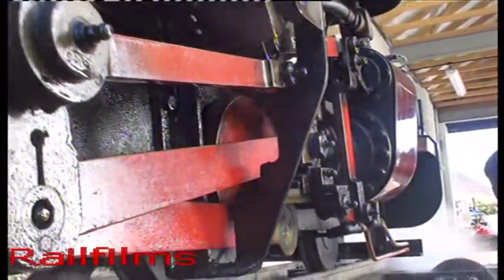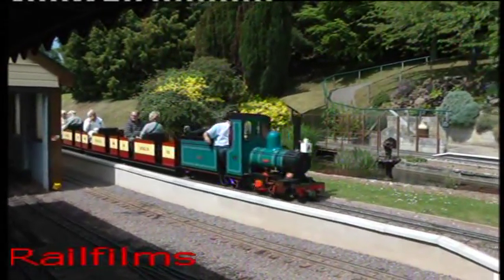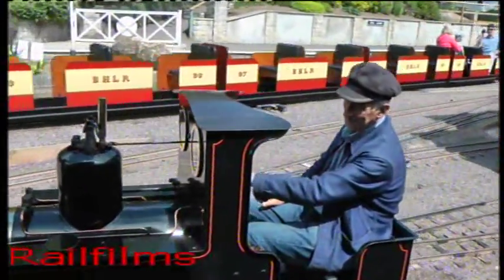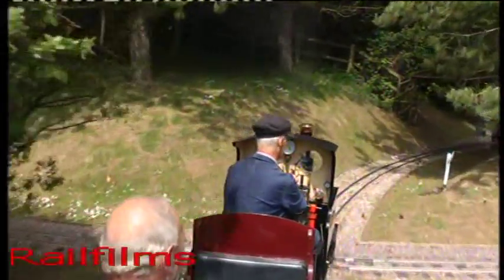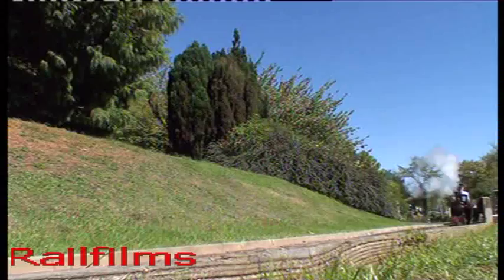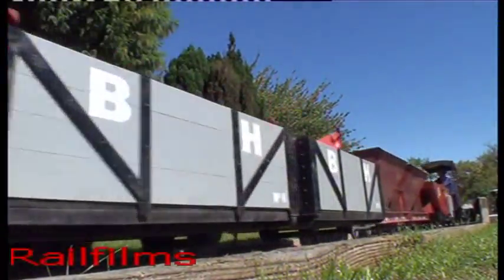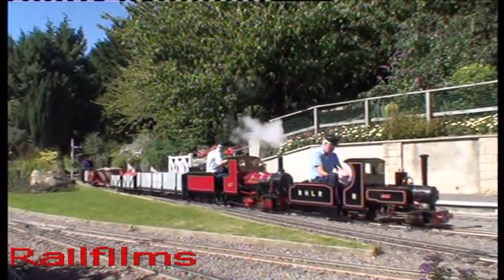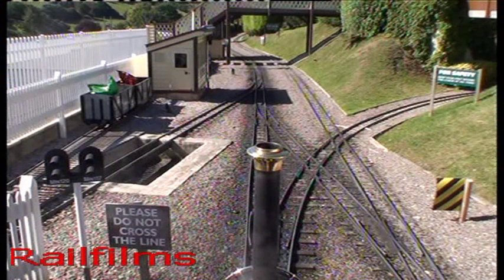The Beer Heights Light Railway --Driver Experience - Railfilms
The Beer Heights Light Railway at Pecorama, Beer at the heart of Lyme Bay provides one of the most delightful attractions to visit and ride on through glorious landscaped gardens.